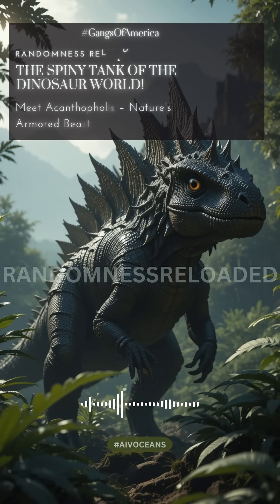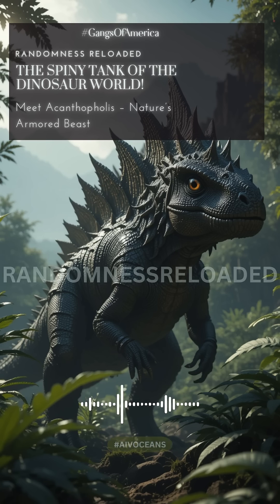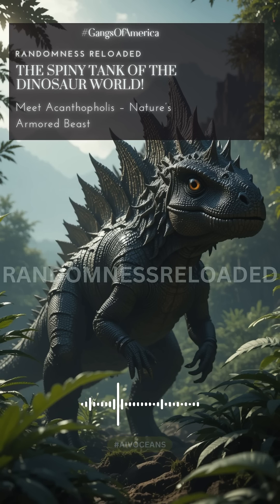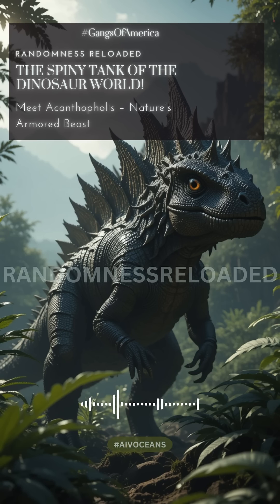Acanthopholis: The Spiny Armored Dinosaur That Survived the Cretaceous Jungle! 🦖🔥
Meet Acanthopholis, the ancient armored warrior of the dinosaur world 🦖💥 With sharp spines and body armor, it was built to survive in the Cretaceous era!